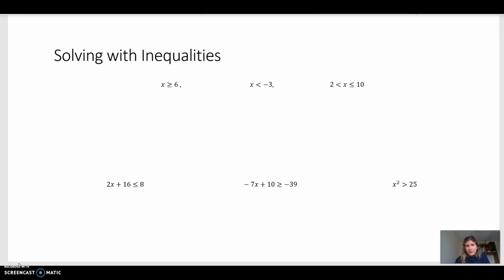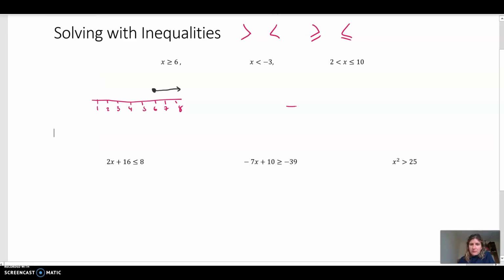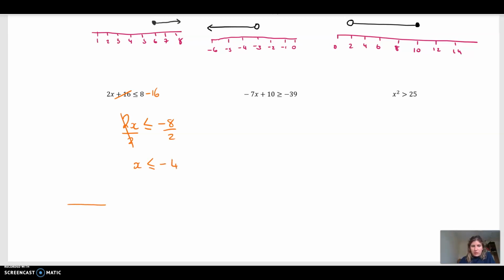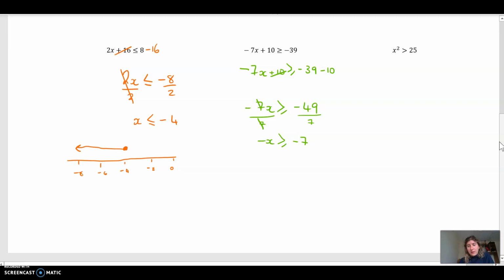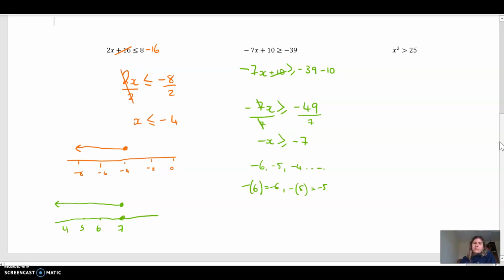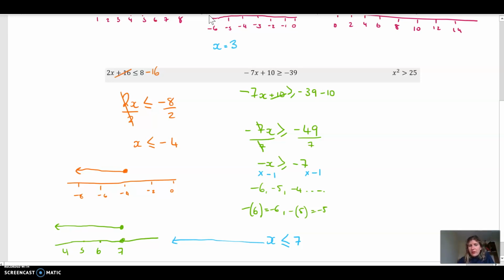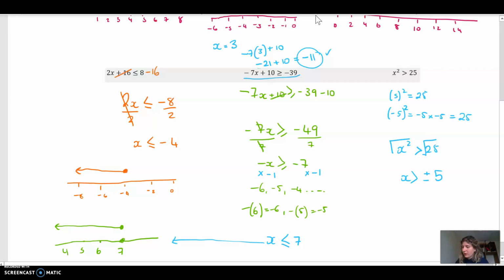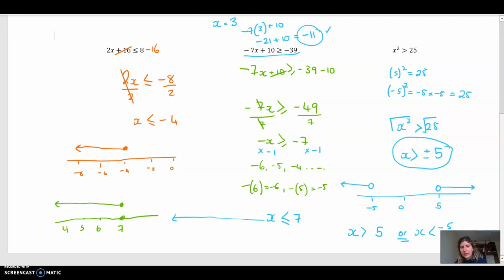Solving equations with single inequalities